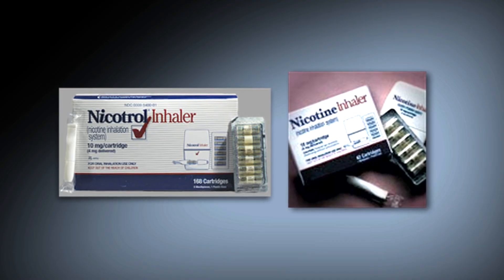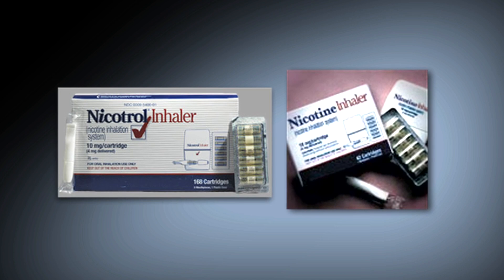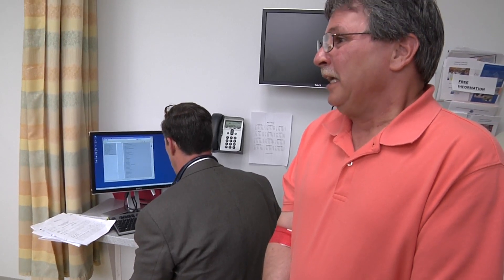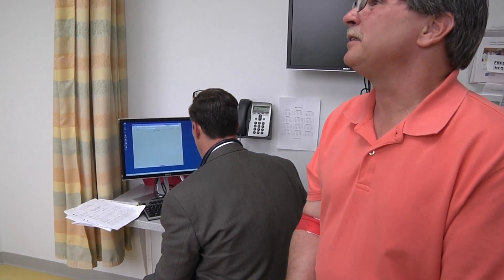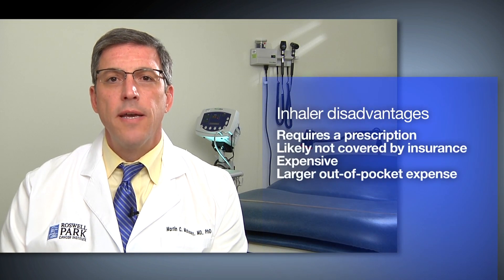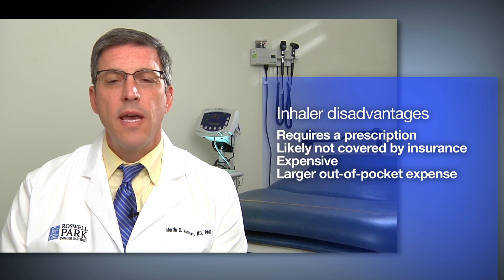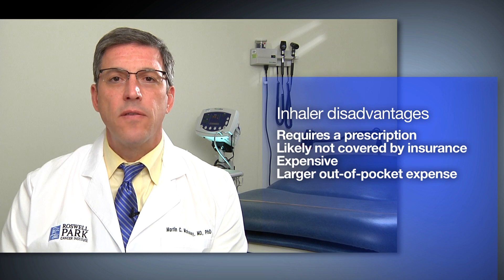Using the Nicotine Inhaler to Quit Smoking